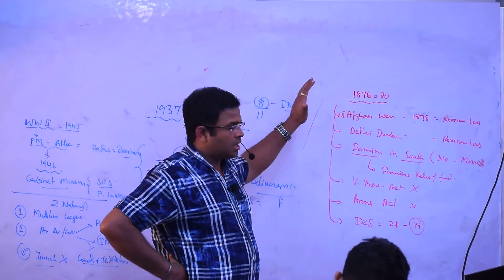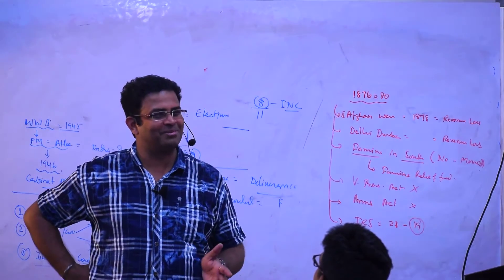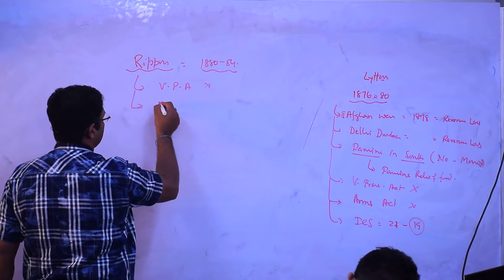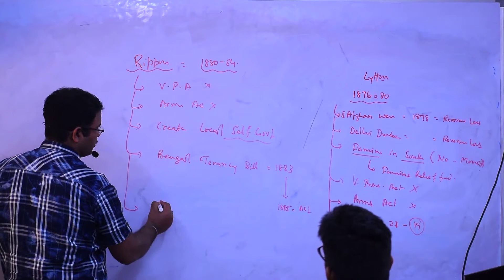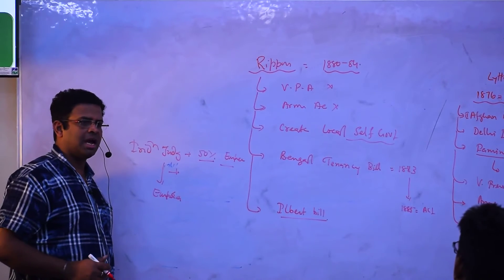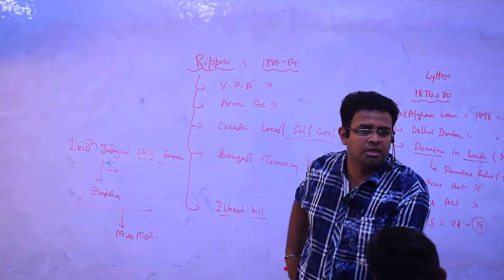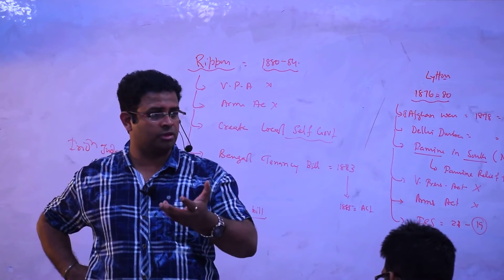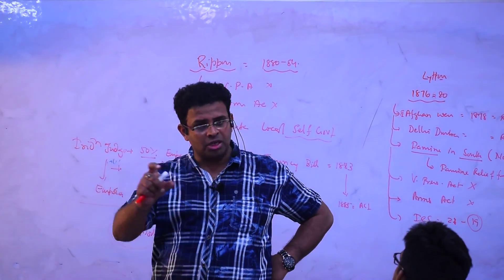Modern India Mains 1935 to 1947 Lec 9